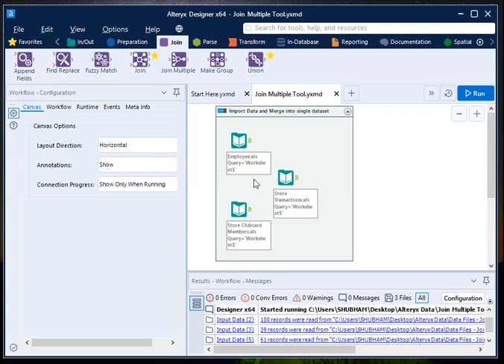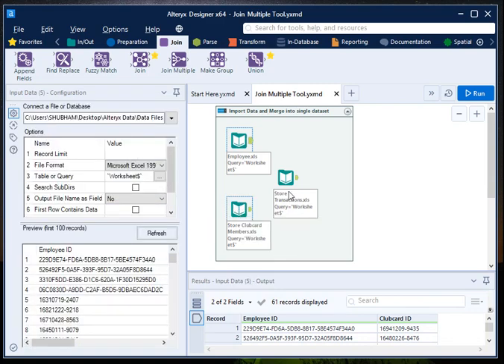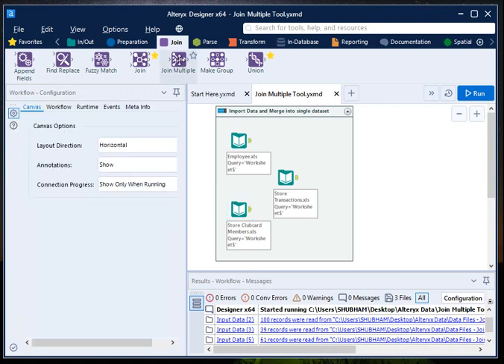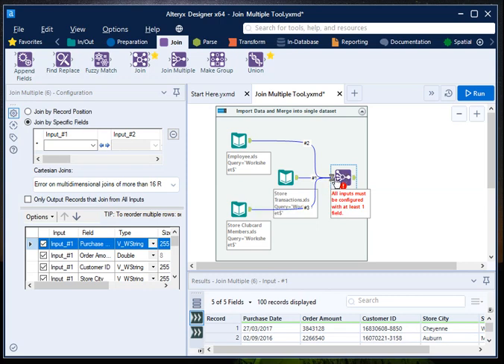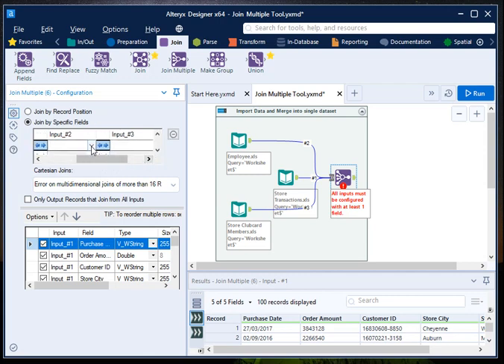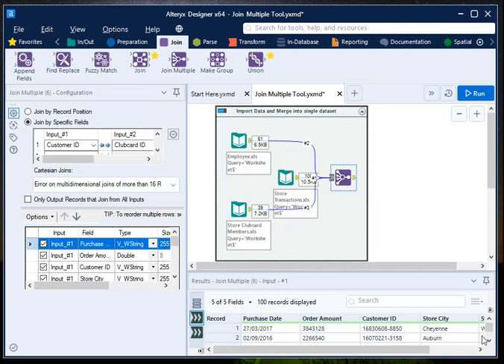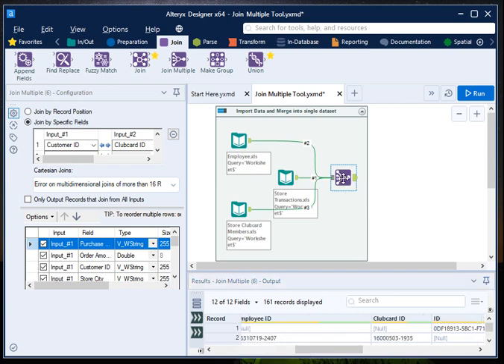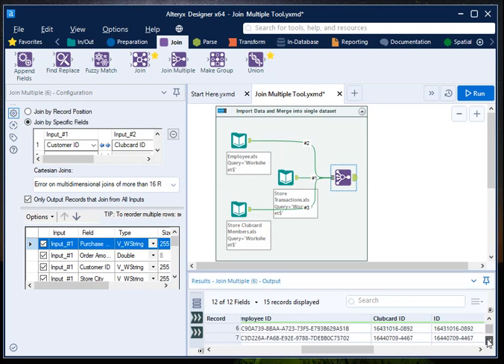Join Multiple tool in Alteryx